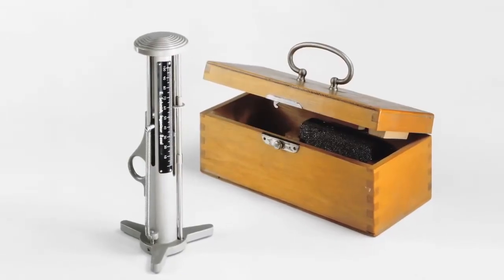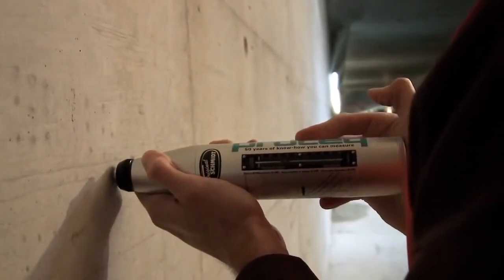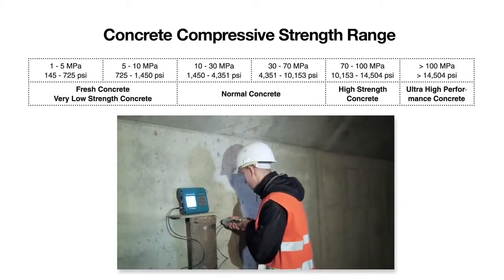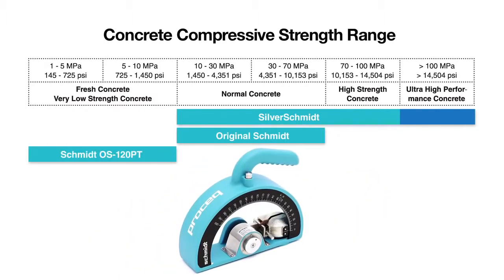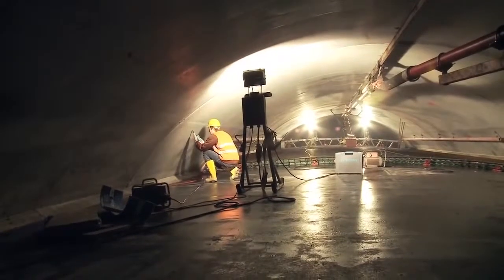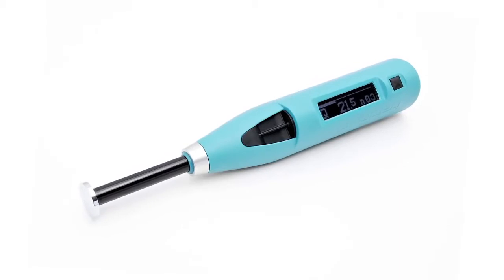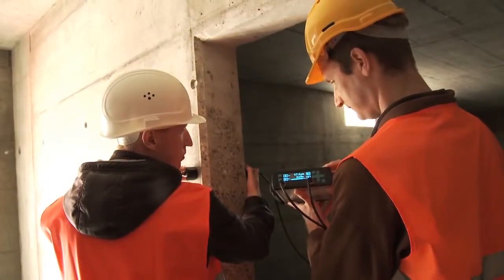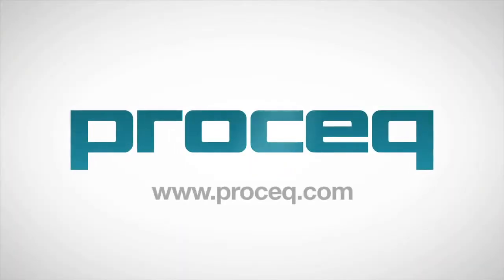Proceq Beton Test Çekici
Proceq ribaund çekiç elastik özelliklerini veya beton veya kaya gücünü ölçmek için bir cihazdır. Her ribaund çekiç müşterinin özel ihtiyaçlarını karşılamak için farklı bir amaç için inşa edilmiştir.
Proceq, Orijinal Schmidt beton dayanımı özelliklerini analiz etmek için dünyanın ilk ve şimdi en çok kullanılan ekipmanları icat. Bu tepme çekiç farklı darbe enerjilerinin, belirli bir test uygulaması için tasarlanmış her modellerde mevcuttur.
SilverSchmidt ST / PC günümüz teknolojisinin en iyi ile OriginalSchmidt zemin frenleme özellikleri birleştirerek ribaund çekiç son nesil. Bu gerçek ribaund değerini ve eşsiz tekrarlanabilirlik sahip ilk entegre geri tepme çekiç.
Dahil ekran ünitesindeki temel ayarlarını gösteren yanı sıra, çekiç zıplama DigiSchmidt standart bir yazıcı veya bir PC'ye ölçülen veri aktarımı sunmaktadır. Pencere tabanlı yazılım ProVista indirme, sunulması ve hızlı ve kolay bir şekilde ölçülen değerlerin düzenleme sağlar. Bu ribaund çekiç menü eşliğinde farklı dilde.
Ribaund çekiç beton kalitesi ve basınç dayanımının yerinde ölçüm için müşterilerinin ihtiyaçlarını karşılamaktadır.